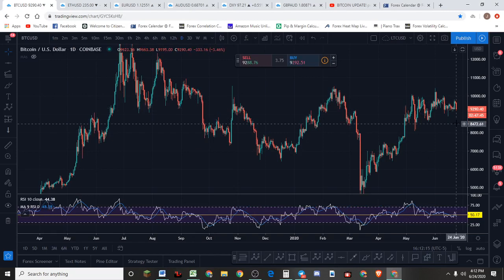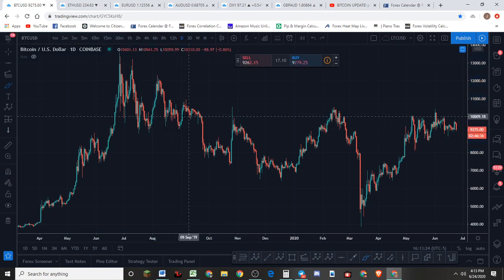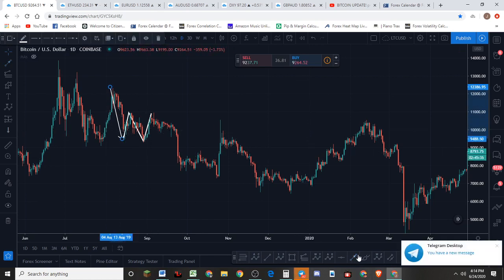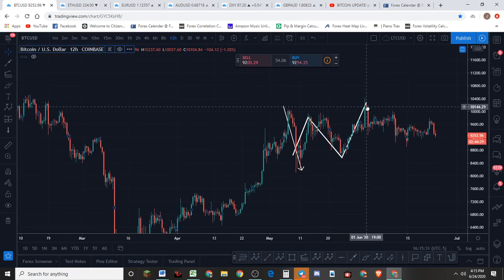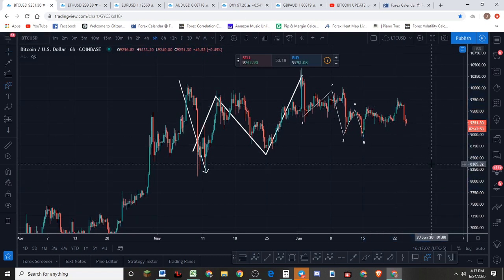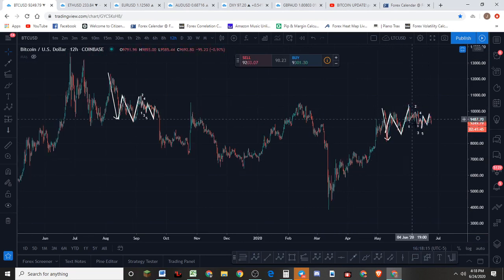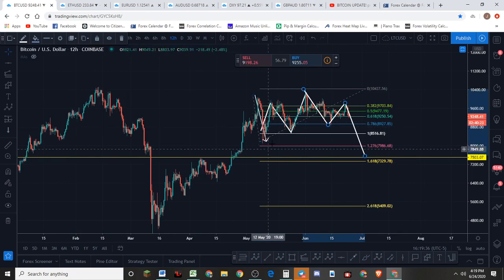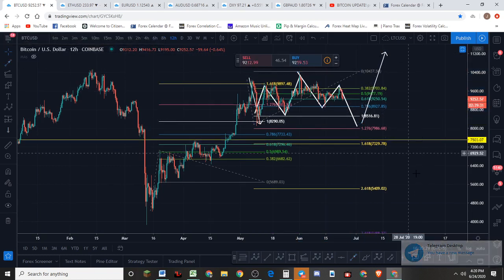SUPER AMAZING BITCOIN FRACTAL may be calling for Major MOVE DOWN. Let's take a look.